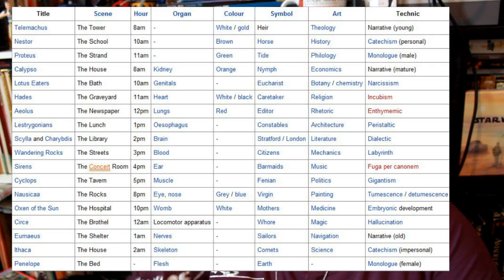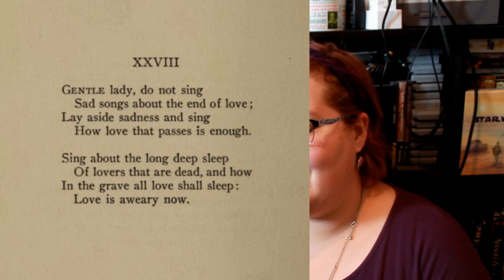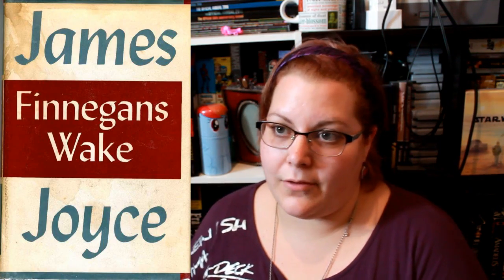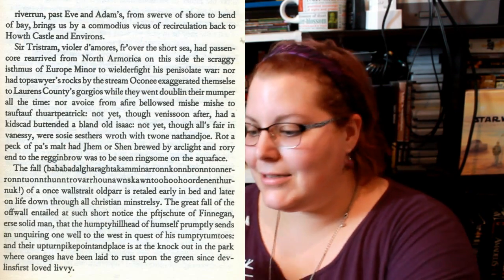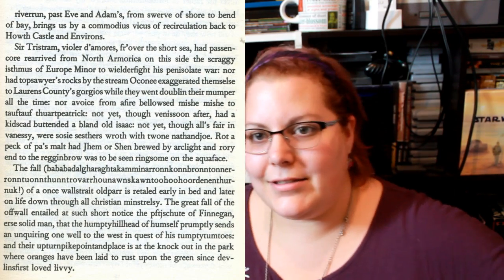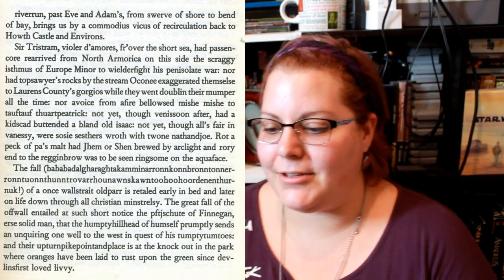5 Tips for Reading Ulysses by James Joyce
Let's talk about books!